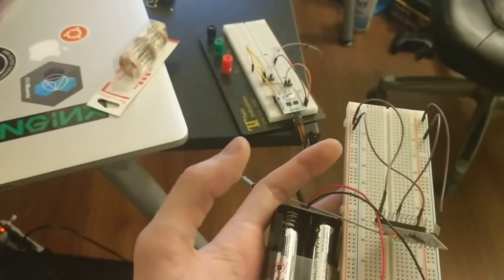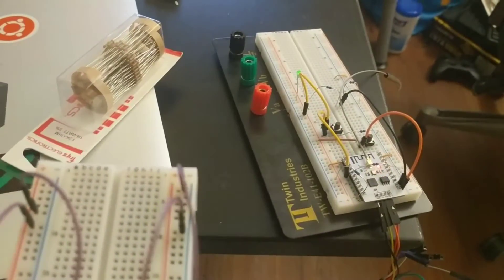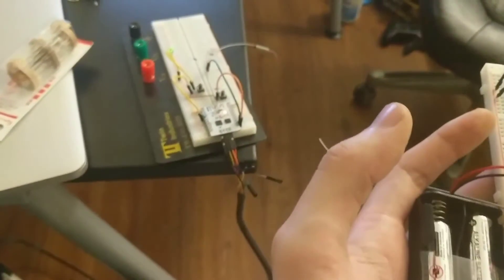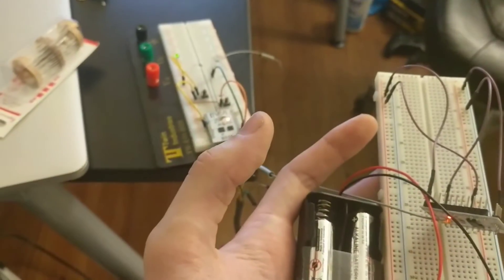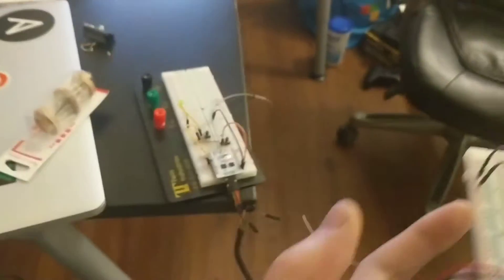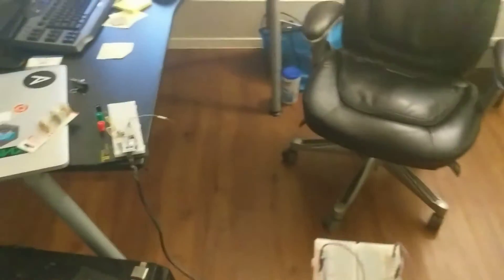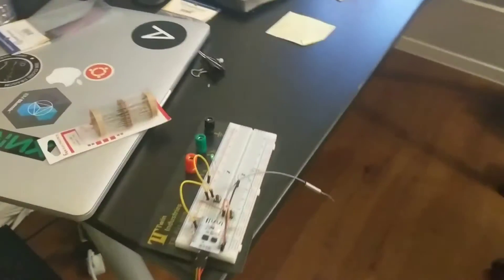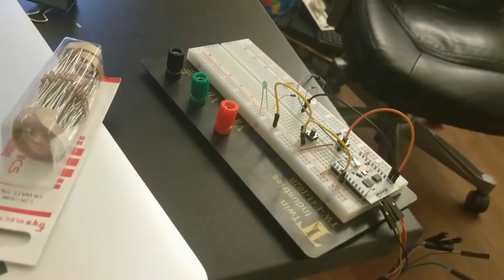Esp8266 proximity detection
Demonstration of two esps having short range proximity detection based off of rssi